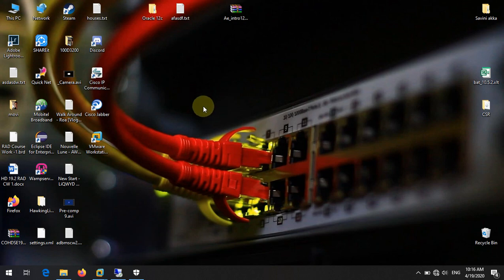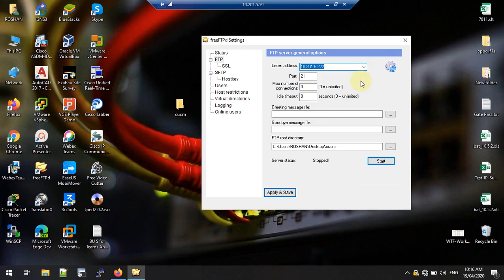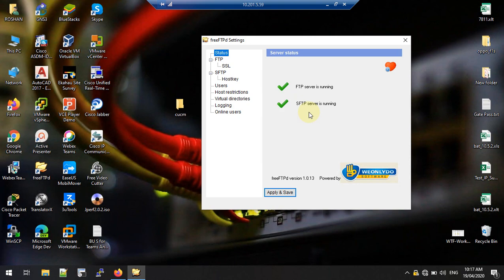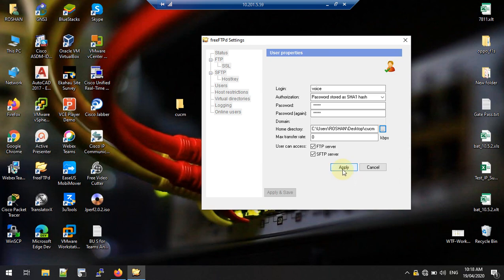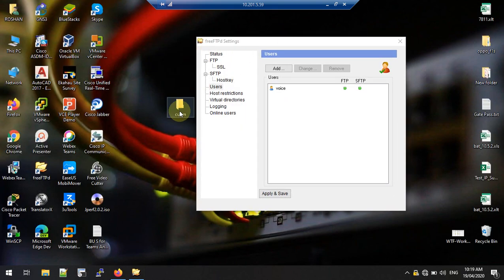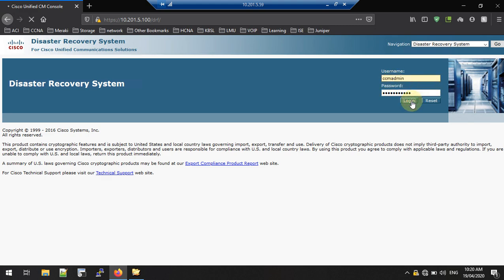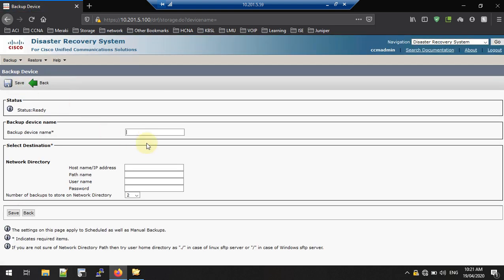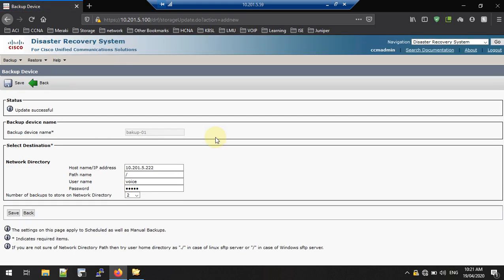How To Take Cisco Call Manager Backup (Manual Backup)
In this video I'm describing how to take backup, in Cisco unified Call manager. All the configurations are doing by following step by step, and it will easy for you to get better understand of the configurations.